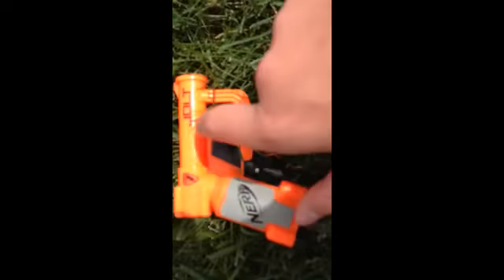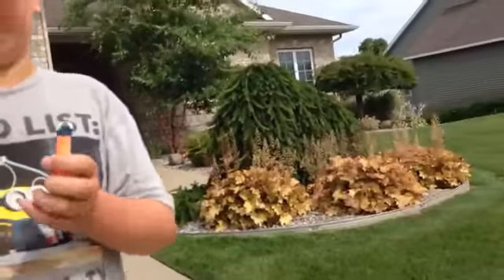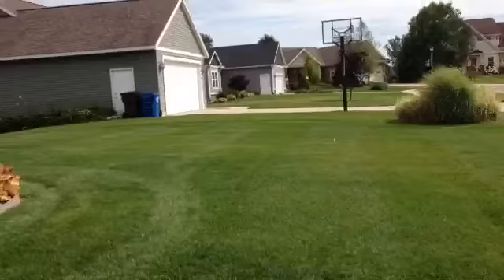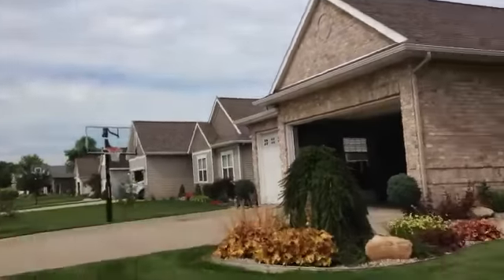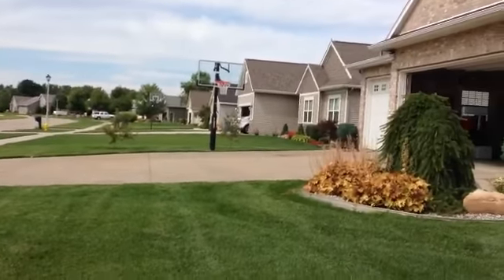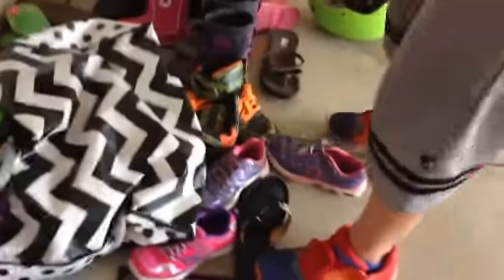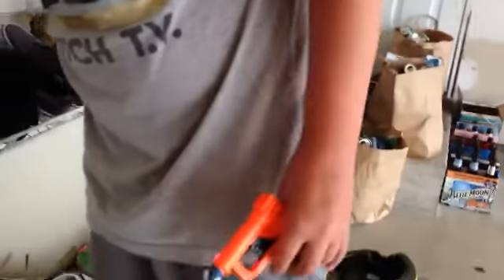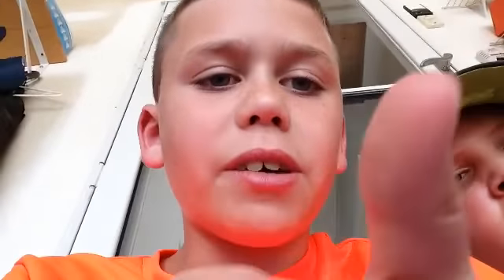Nerf jolt review